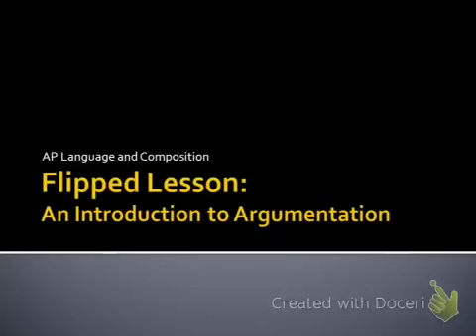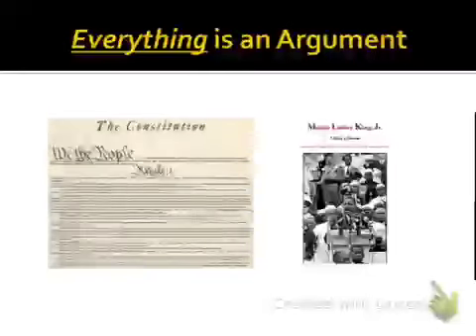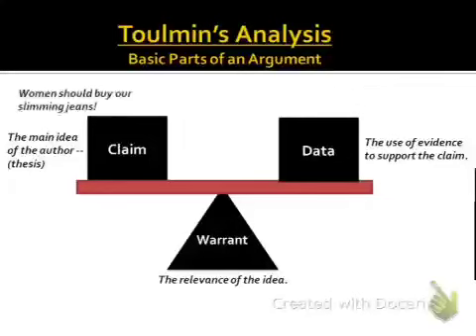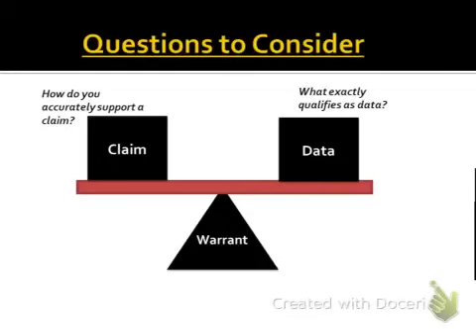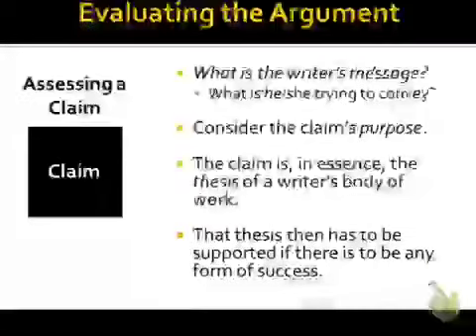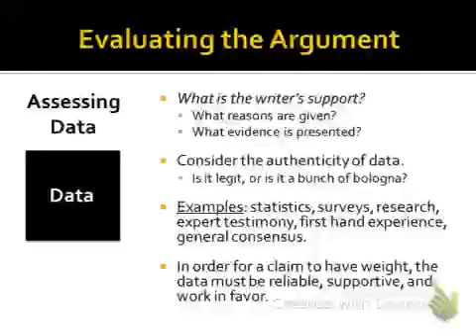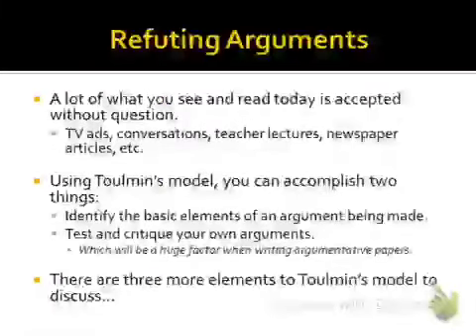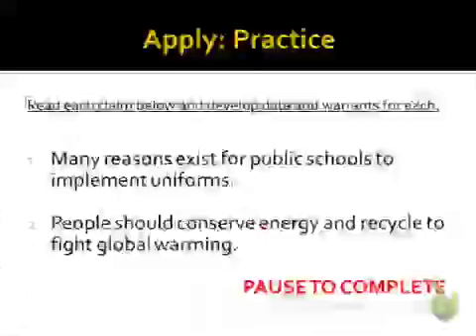An Introduction to Argumentation (Part 1 of 2)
Video 1 of 2 of an introduction to the parts of an argument, the foundation of our AP English Language course.